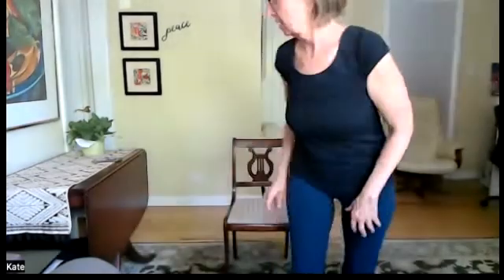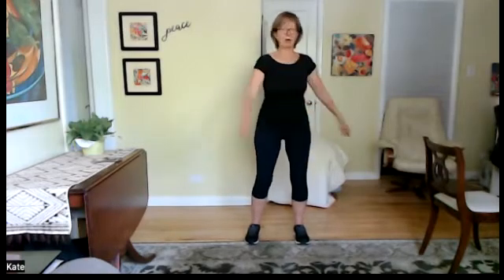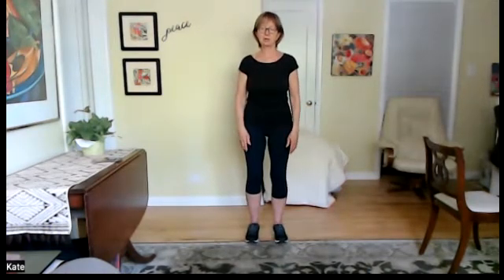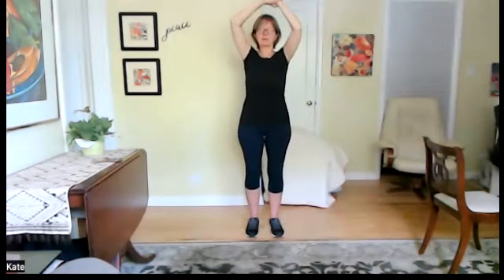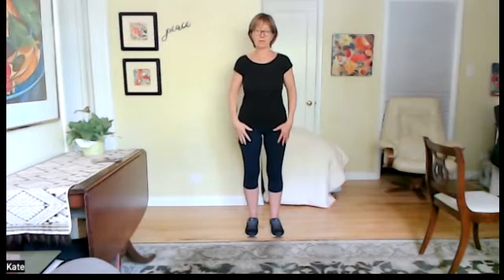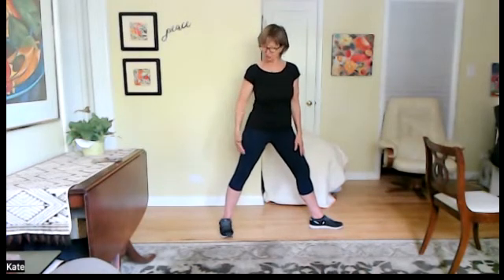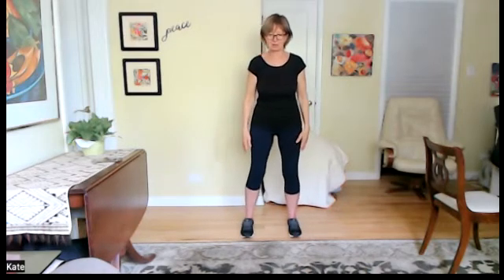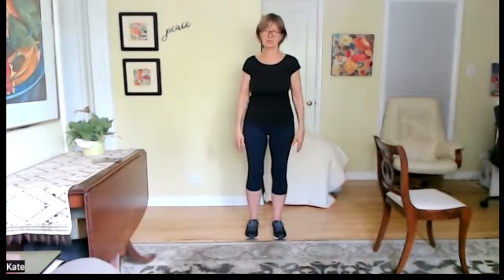Yoga for Full Body and Positive Energy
This full-body hour of gentle yet nicely challenging Yoga will address each body part and organ in your beautiful body... head, eyes, neck, shoulders, back, spine, feet, to toes leaving you feeling light with positivity. Life is GOOD!